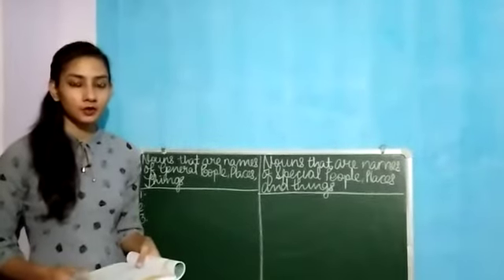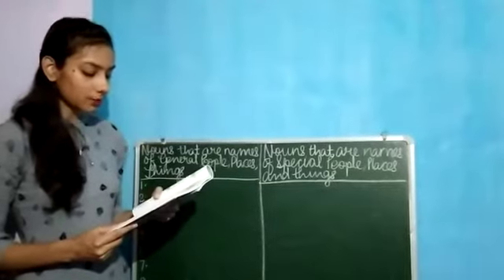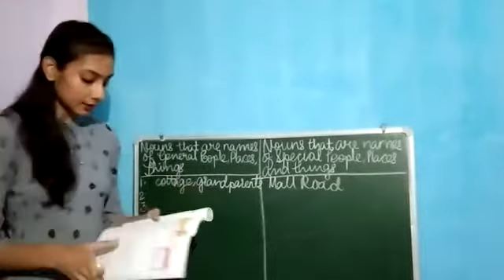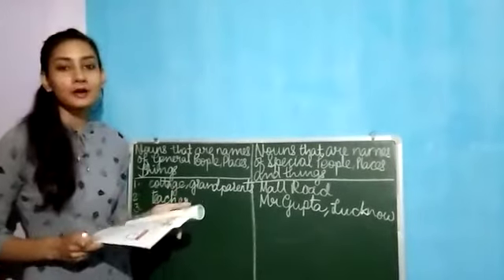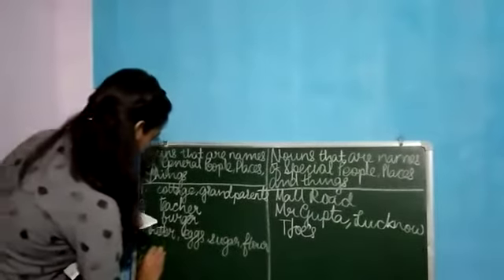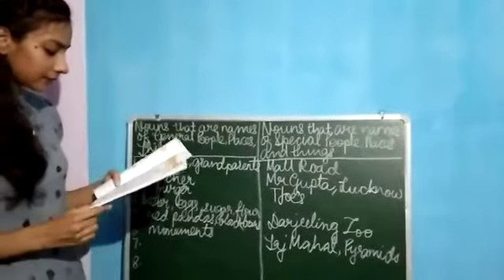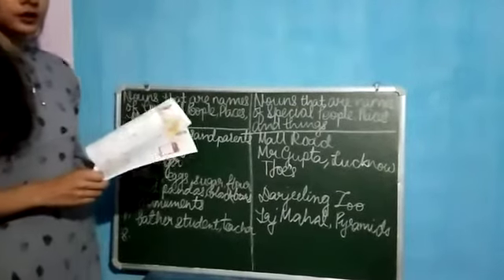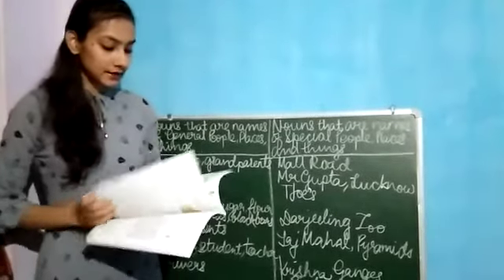Kinds of Nouns| Exercises| Page 27( English Language)